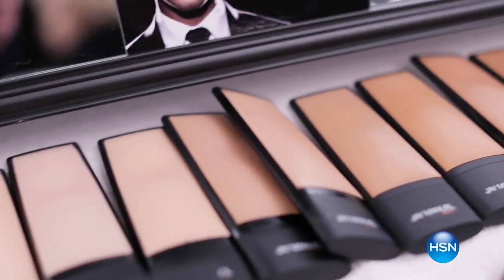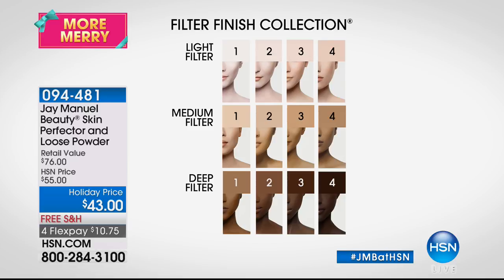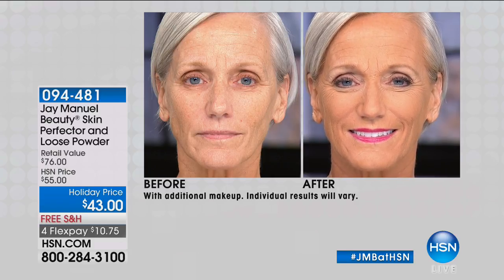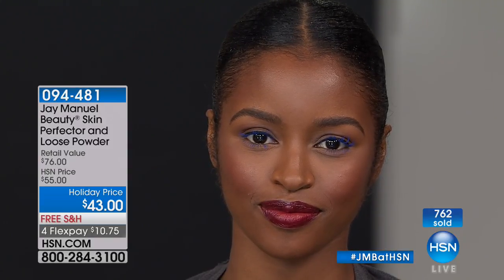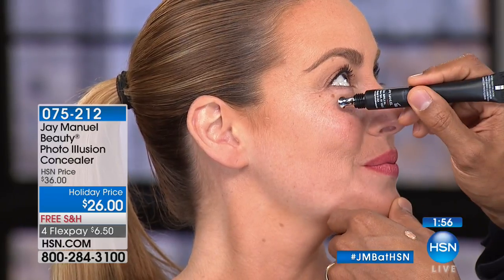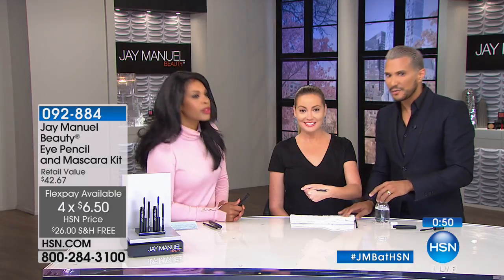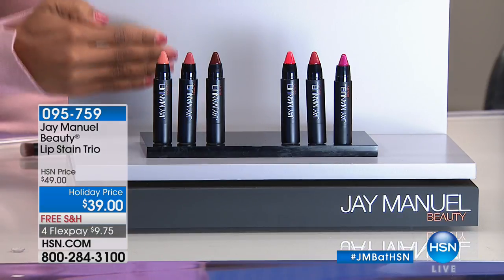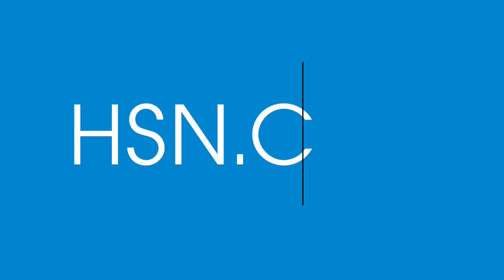HSN | Jay Manuel Beauty Gifts 10.28.2017 - 08 AM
Expert make-up artist collection designed to give all skin tones a filter-free, camera-ready look.  Celebrity make-up artist Jay Manuel uses his expertise from the fashion world to his line of professional quality cosmetics to make beauty simplified.